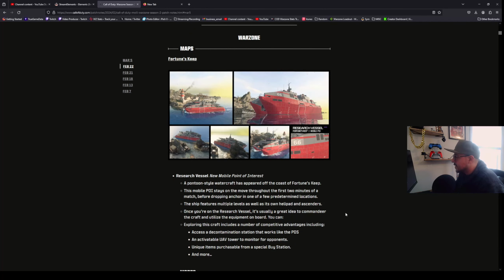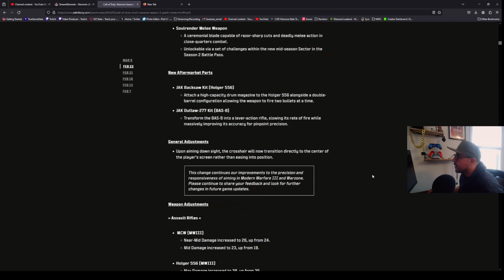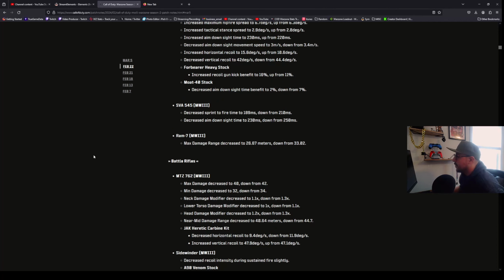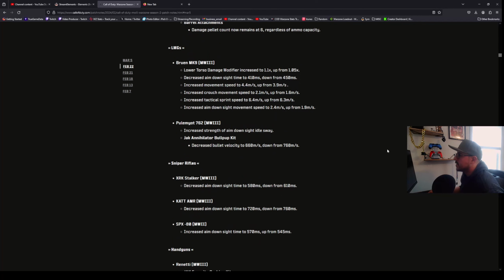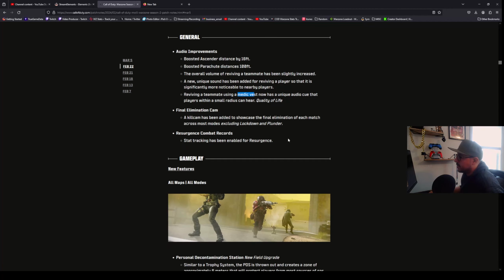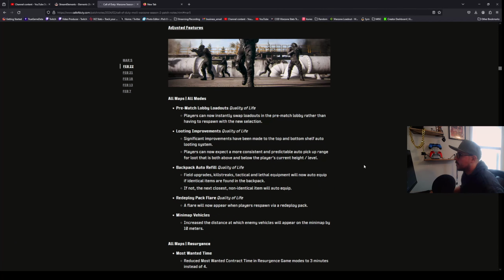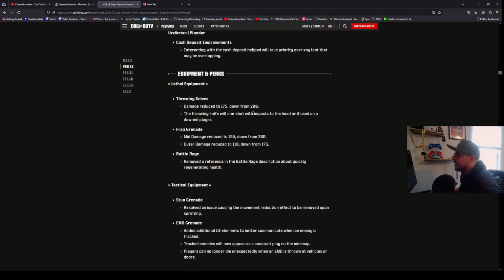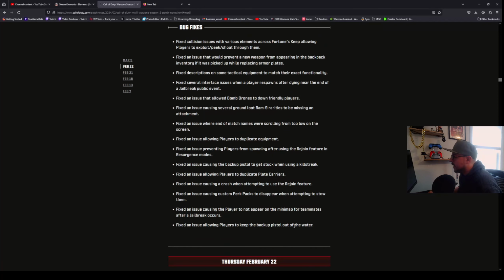WARZONE SEASON 2 RELOADED PATCH NOTES | MY THOUGHTS